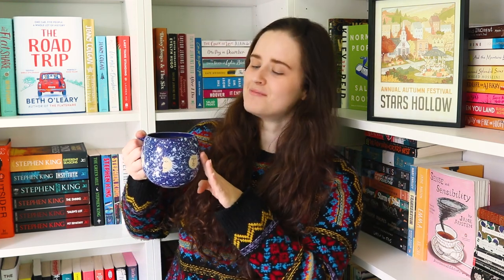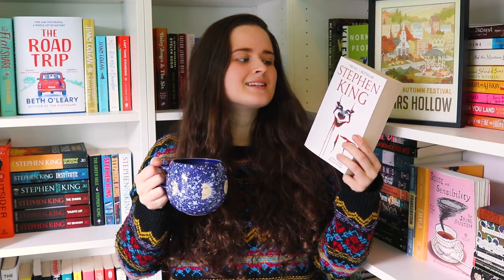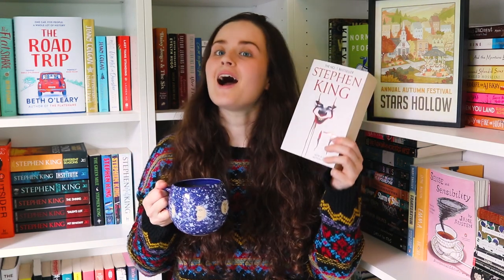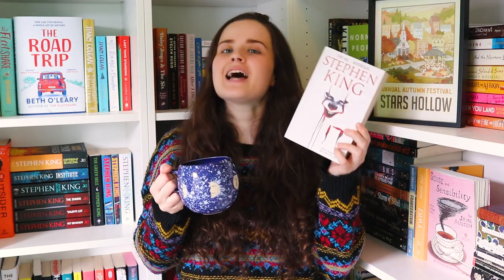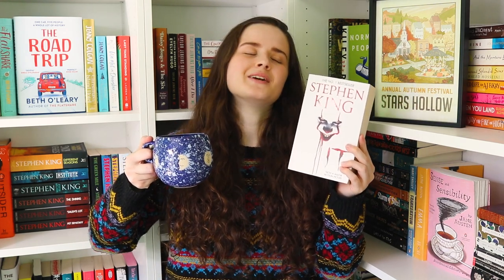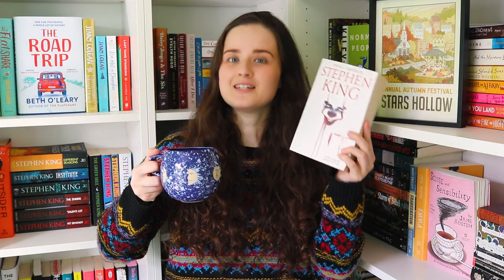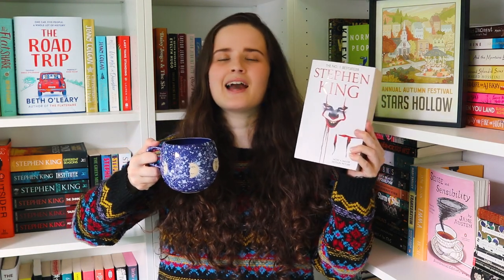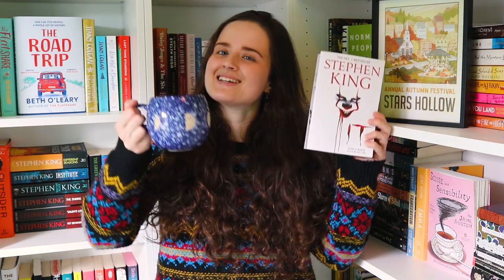🎈STEPHEN KING'S IT - READALONG ANNOUNCEMENT 🎈// let's read it together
SPOOKY SEASON IS HERE WITCHES! And with spooky season, comes spooky reading which means I am *very* happy to announce that myself and @MaryAmongStories will be hosting a buddy read of IT by Stephen King! 🎈 I can't wait to dive into this terrifying (ly HUGE) book with all of you!

KEY DATES:
Readalong Starts - September 1st 2021
Readalong Ends - October 23rd 2021
Live Reading Sprints (my channel) - September 12th 2021
Live Reading Sprints (@MaryAmongStories  channel) - October 10th 2021
Final Live Show - October 23rd 2021

ENQURIES!